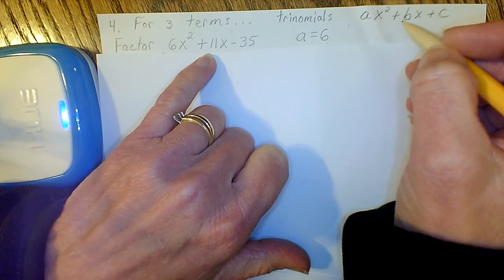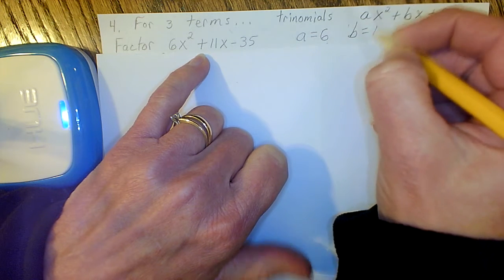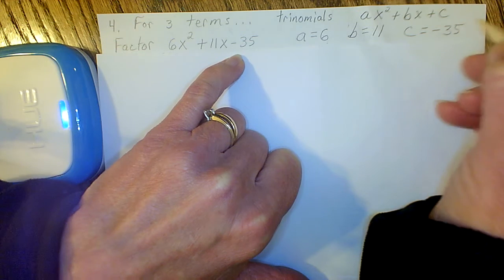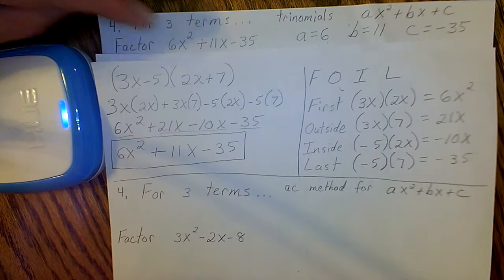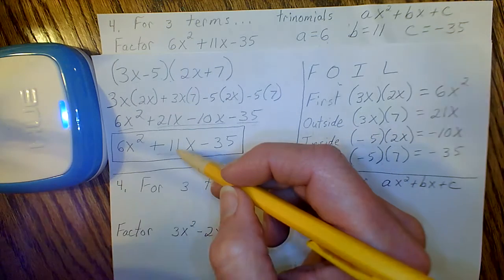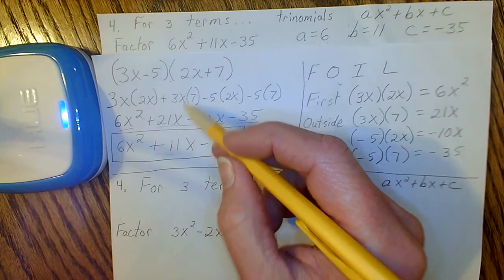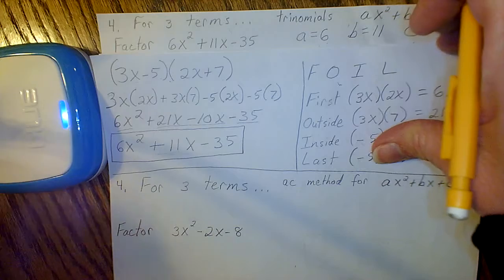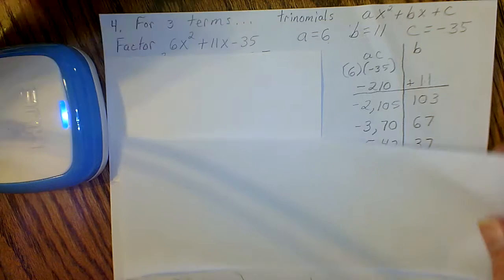Factoring trinomials AC Method explained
AC Method for factoring trinomials (explained)